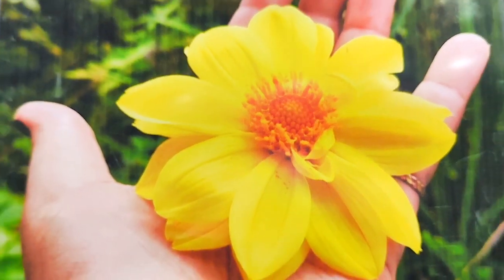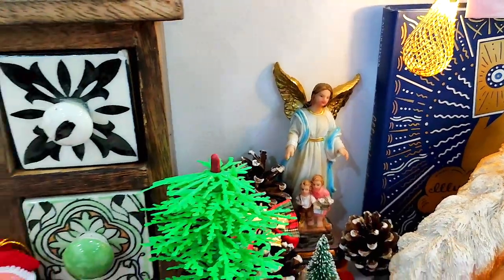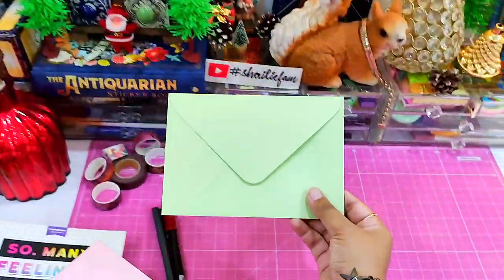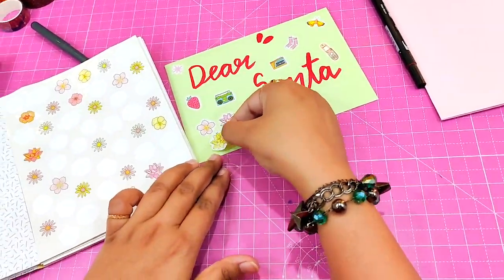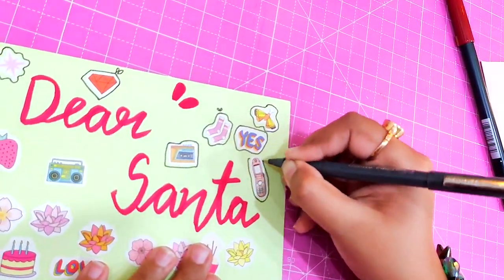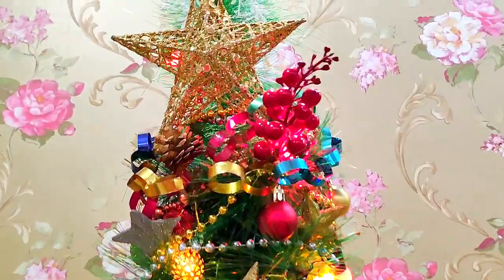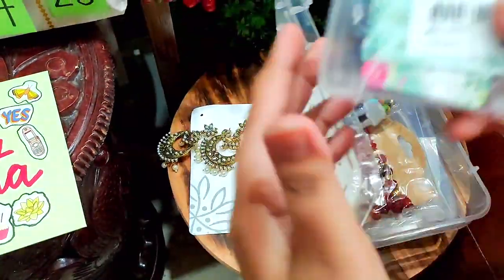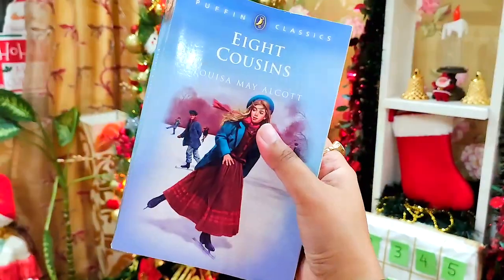CHRISTMAS CELEBRATION VLOG🎄Desk Tour, Christmas Tree, Gift Unboxing, Jewellery Haul & Chocolate Cake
Hi in this video you will watch how I celebrated Christmas😊